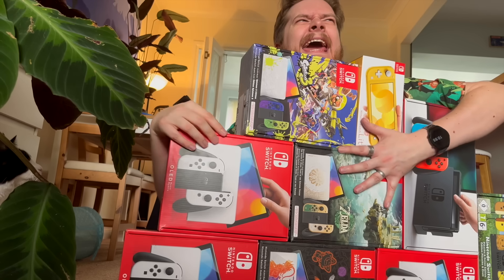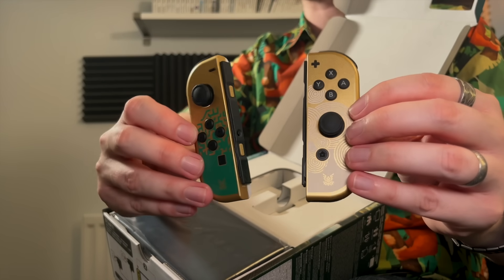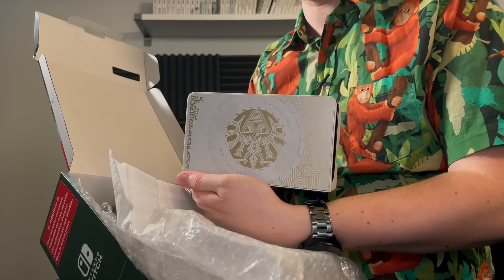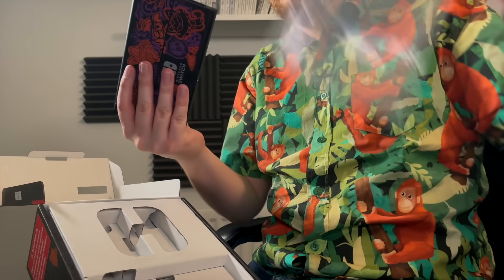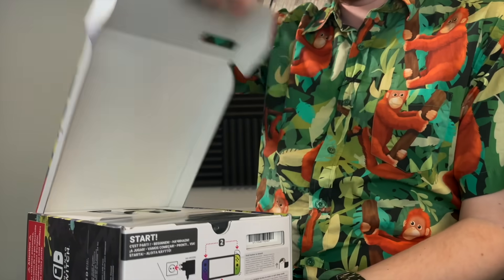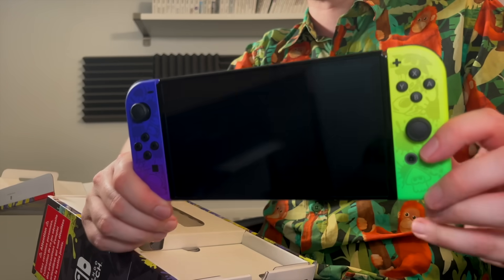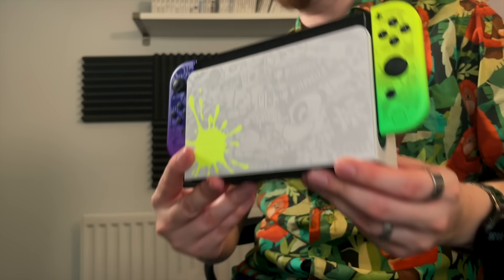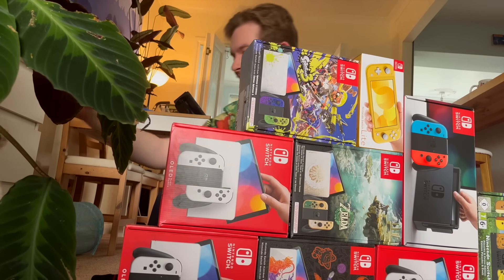EVERY Special Edition Nintendo Switch OLED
Alex has been right lucky and been sent every single special edition Nintendo Switch OLED console. All three of them!

Nintendo Switch OLED The Legend of Zelda: Tears of the Kingdom Edition